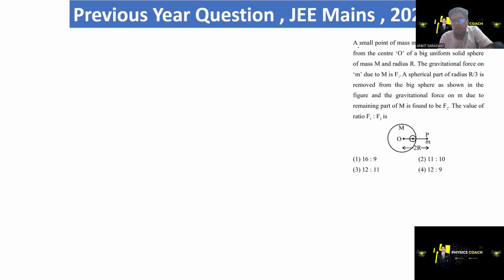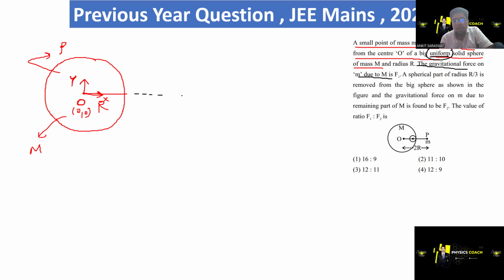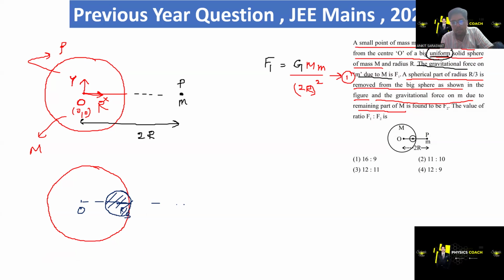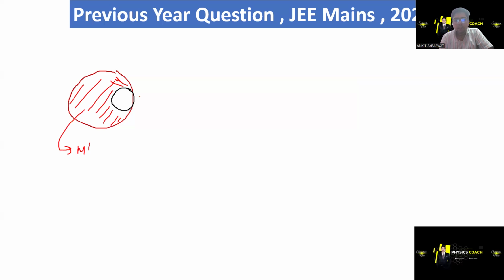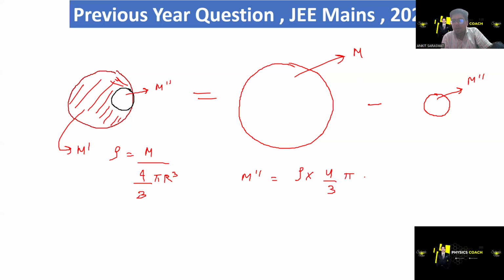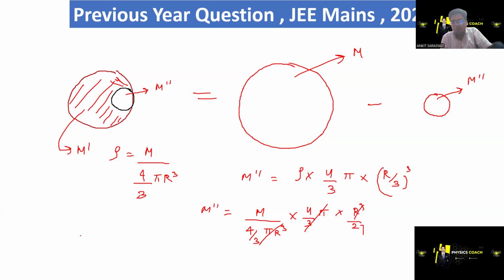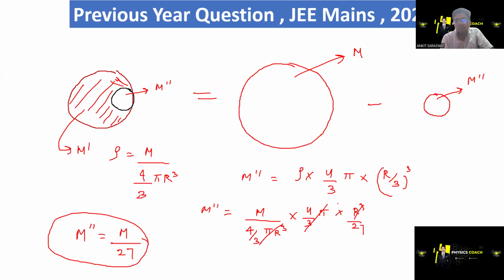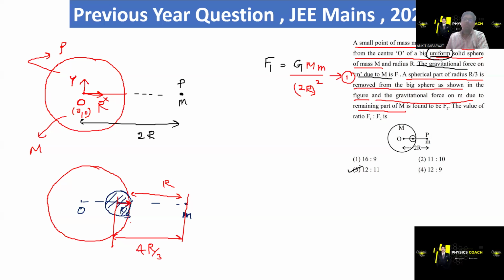A small point of mass 'm' is placed at a distance '2R' from the center of big uniform solid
About us:-